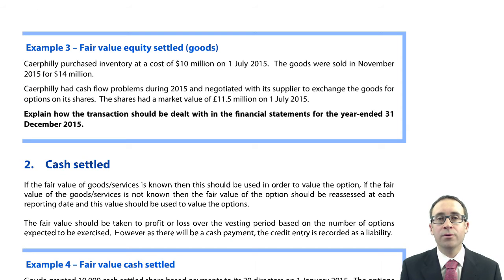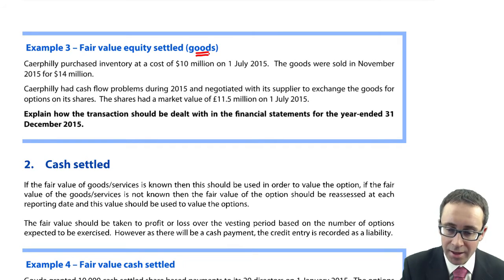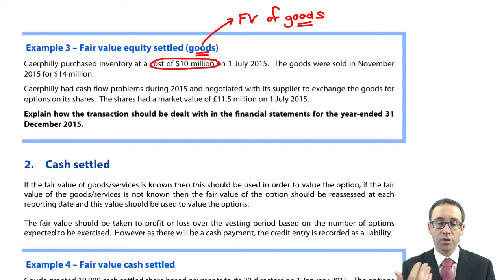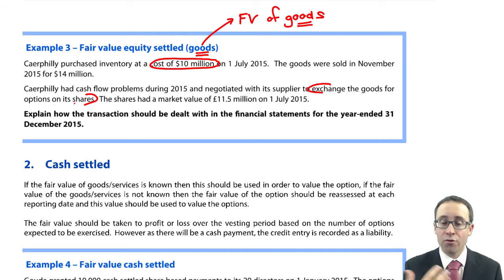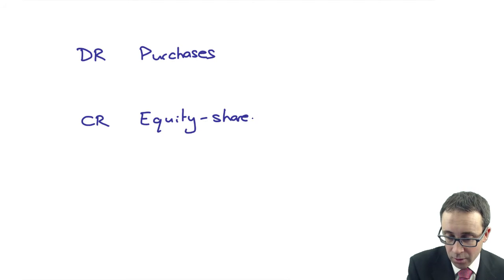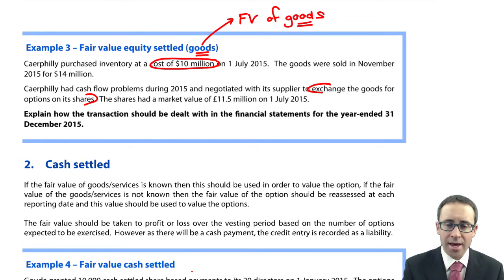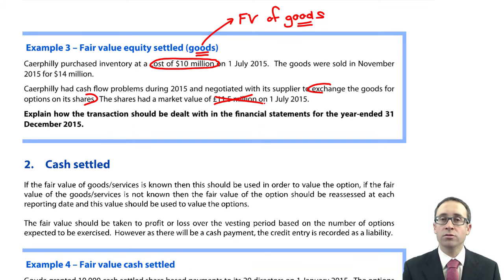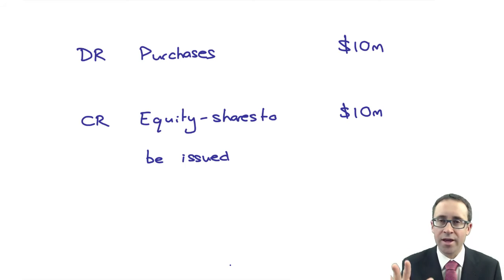Equity settled share based payments - goods - ACCA (SBR) lectures